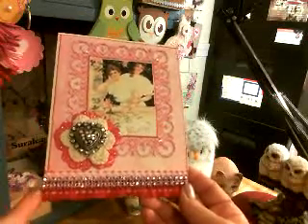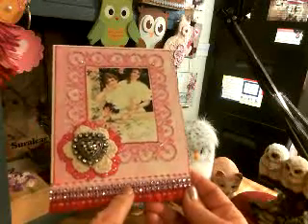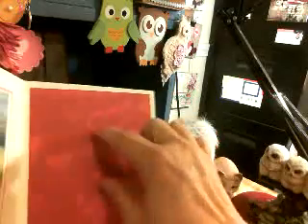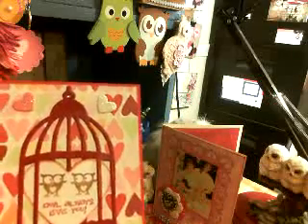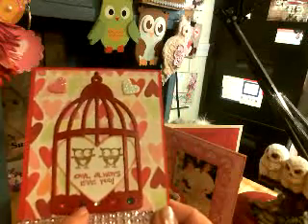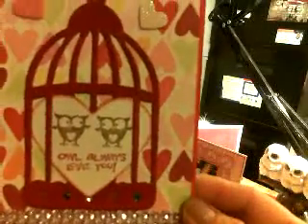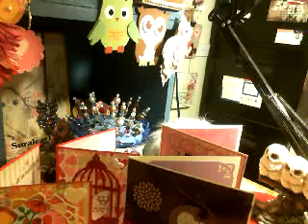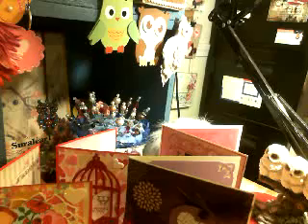VR for Evy's Turquesadot Spread the Love February Challenge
I have made four cards to share the Love with among my subscribers.  This was a very fun challenge and I hope to get the cards out so they are in the hands of the receivers by the 14th.